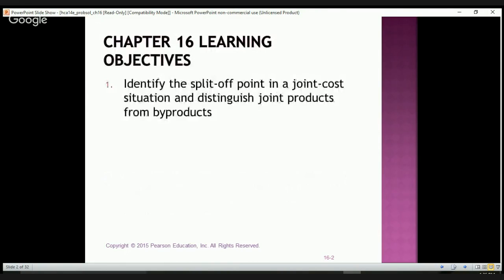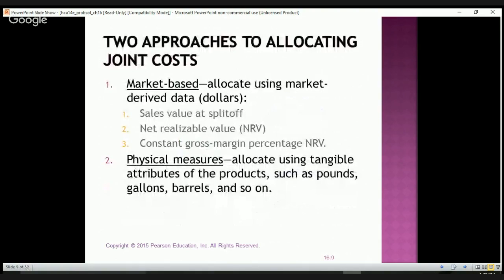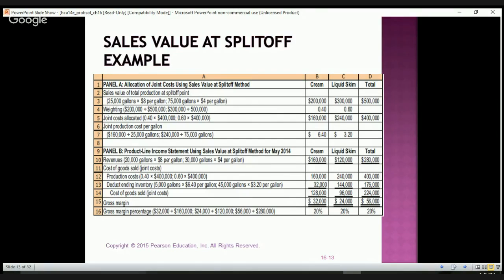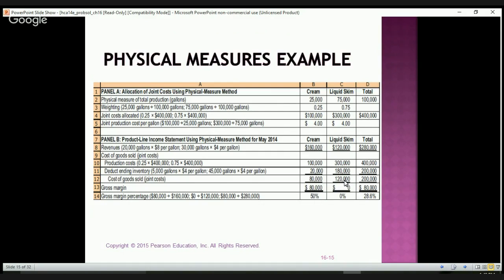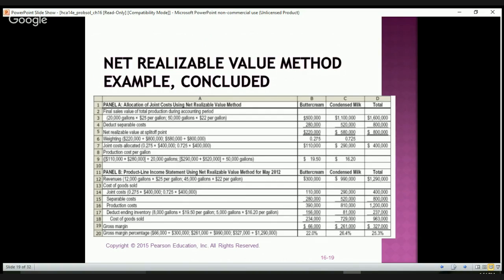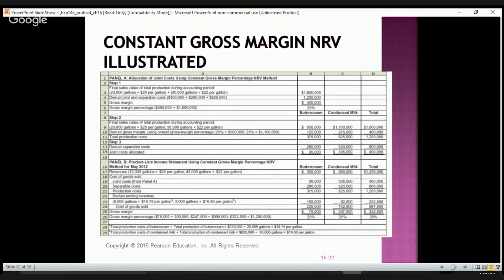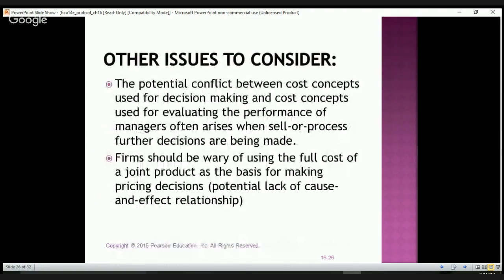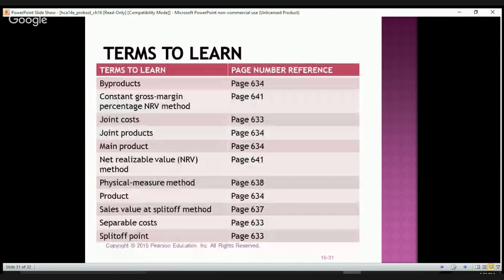Cost Accounting Chapter 16 Cost Allocation: Joint Products and Byproducts